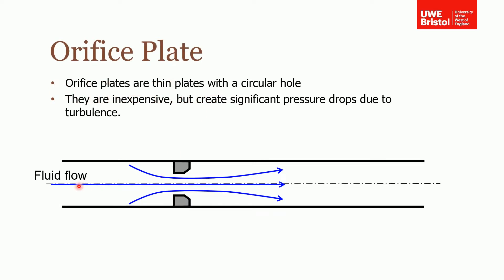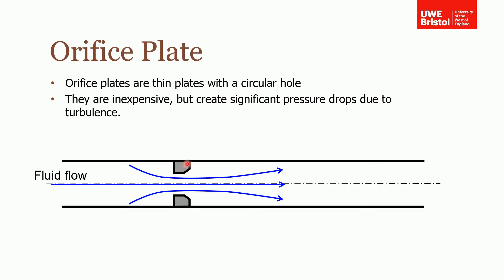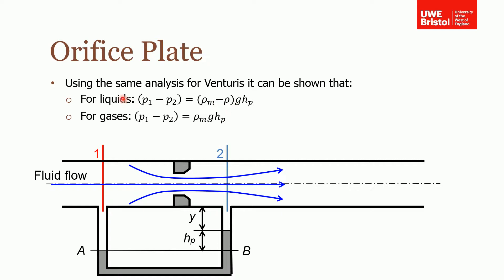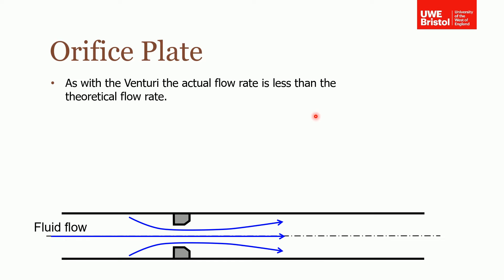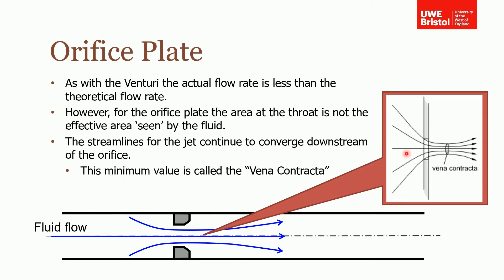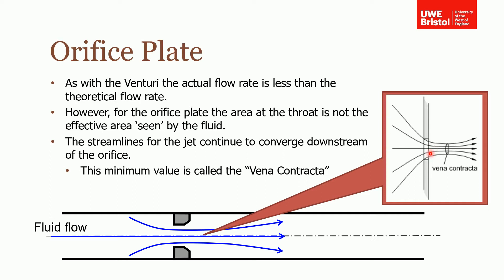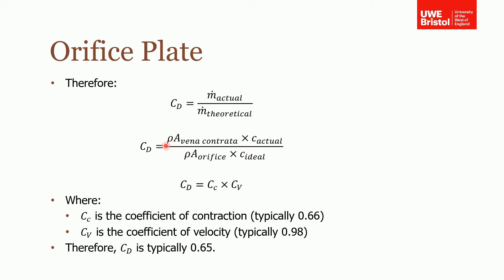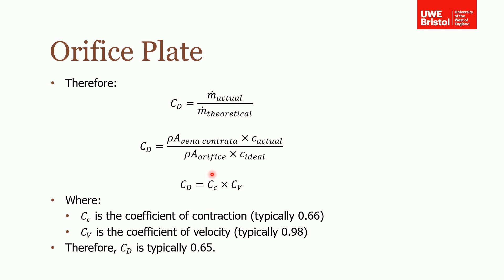Fluid Flow Measurement - Part 2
This video discusses orifice plates to measure fluid flow